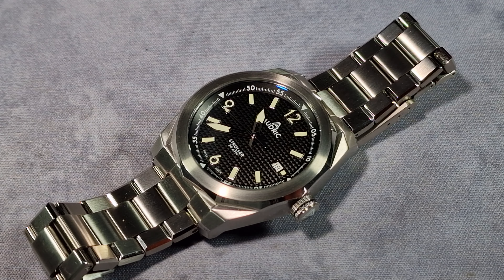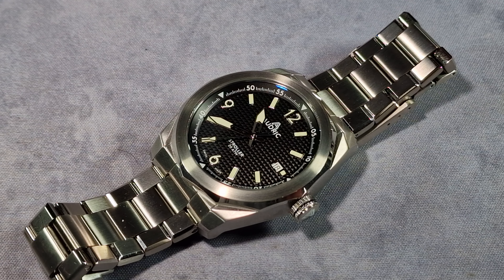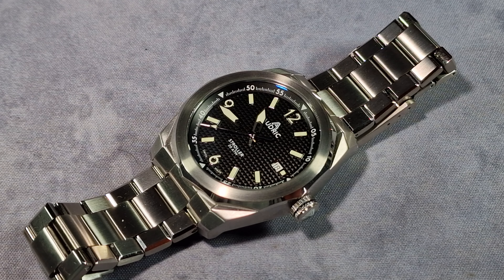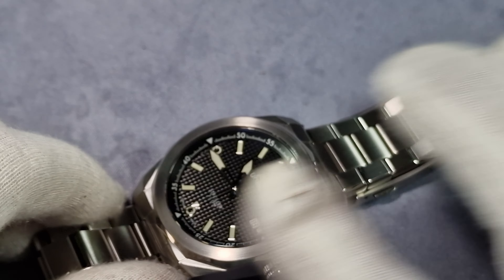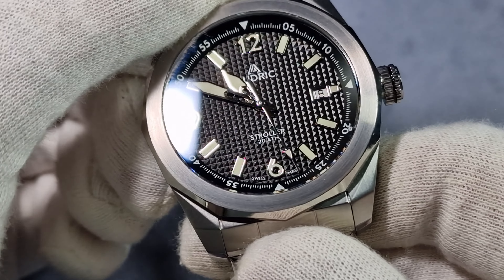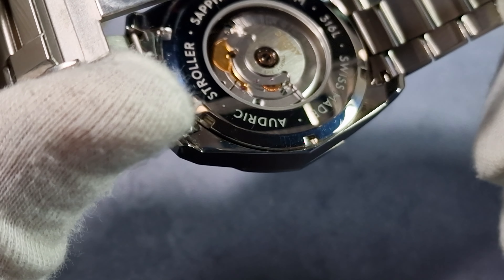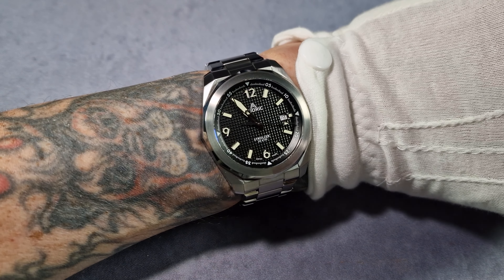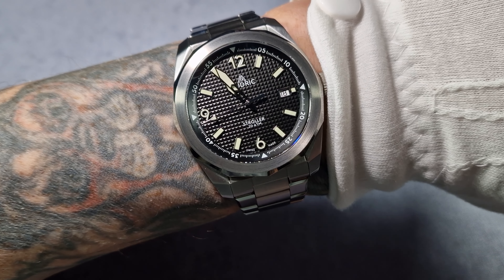Audric Strider Everyday Sports Watch Review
From anywhere to everywhere. The Audric Strider leads the way. Next to its powerful appearance, this elegant and vintage inspired watch is packed with many impressive technical features. This Swiss Made automatic sports watch is inspired by the rough terrain of the Amazonian forest and is designed to withstand anything life can throw at it!